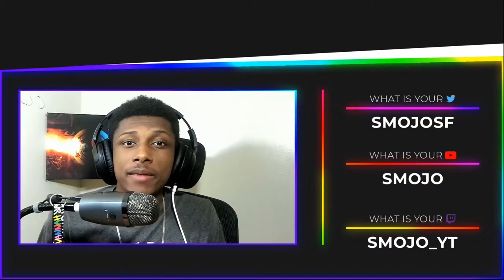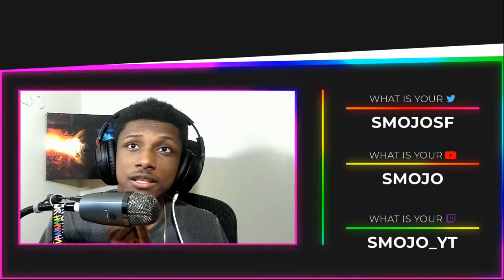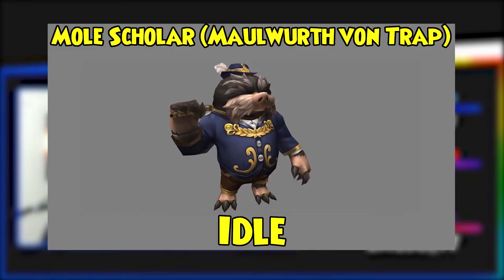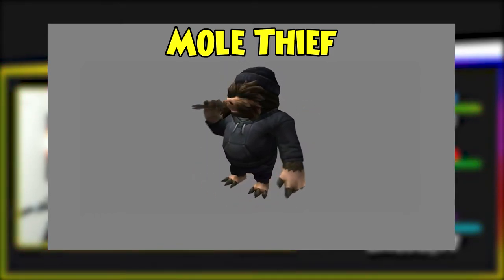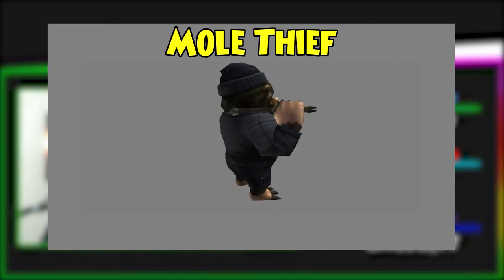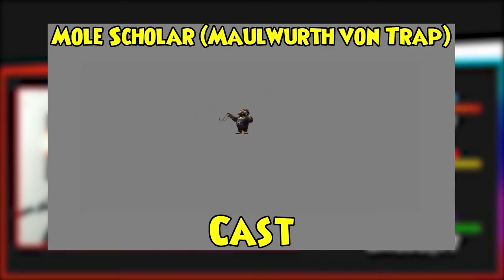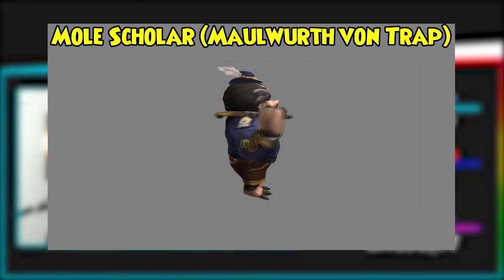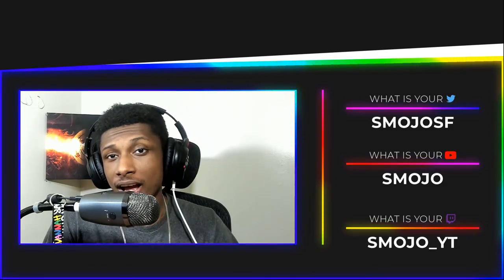This New Karamelle Mob🐹 Is DANGEROUS! | 🧙‍♂️Wizard101✨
🖤💜💙💚💛🧡❤️ 𝙊𝙋𝙀𝙉 𝙈𝙀 ❤️🧡💛💚💙💜🖤
𝙎𝙤𝙘𝙞𝙖𝙡𝙨 bellow🌈

🕒🕒𝙏𝙄𝙈𝙀 𝙎𝙏𝘼𝙈𝙋𝙎🕒🕒
Welcoming │0:00
Mob Reveal │0:23

📎📎𝙏𝘼𝙂𝙎 (𝙄𝙂𝙉𝙊𝙍𝙀)🧷🧷
Wizard101
Wizard101 karamelle
Wizard101 newworld
Wizard101 arc 4
Wizard101 new mobs
Wizard101 1 arc 4 mob
Wizard101 Karamell Leaks